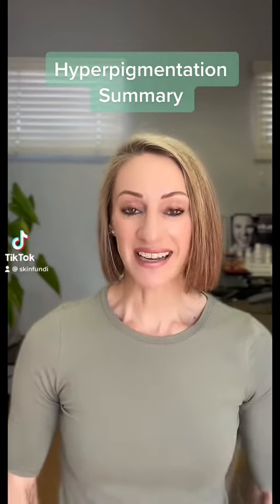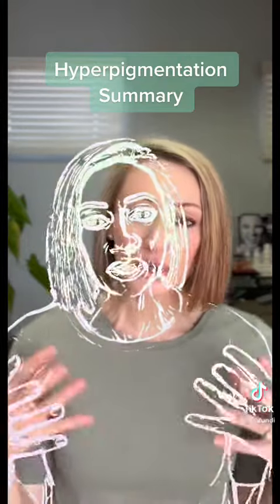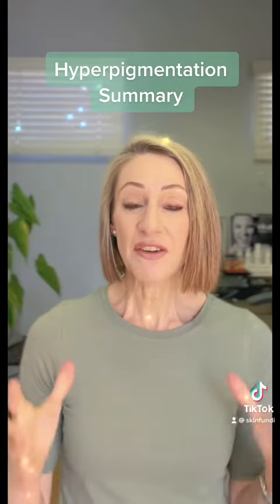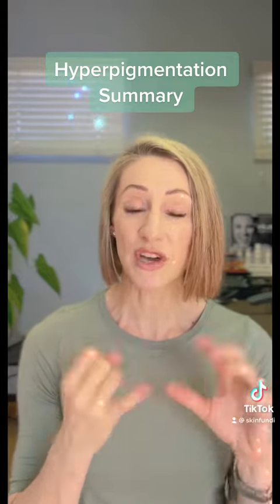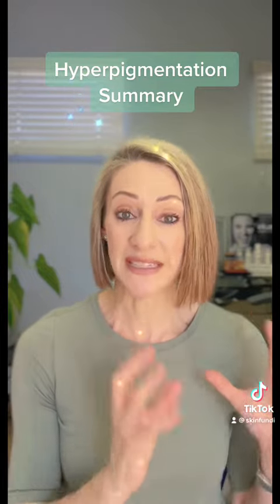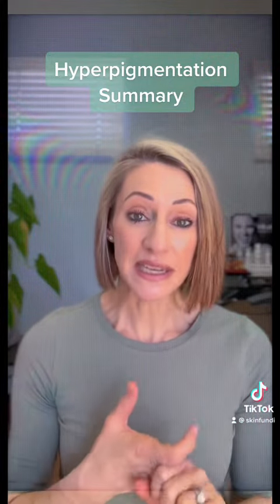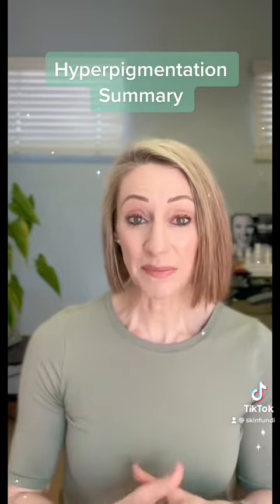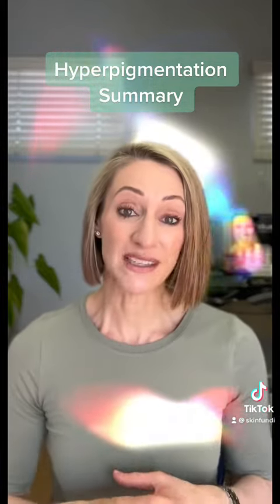Hyperpigmentation Summary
Summarizing Hyperpigmentation information discussed this month.